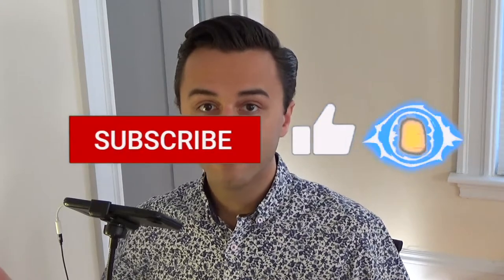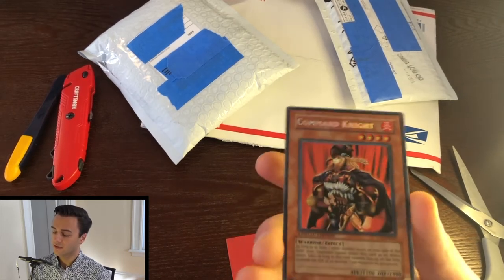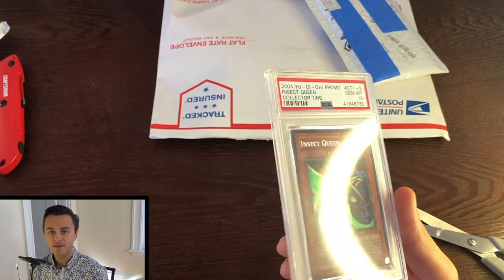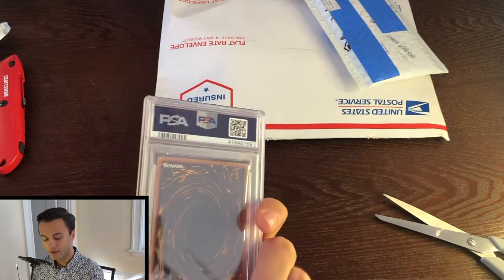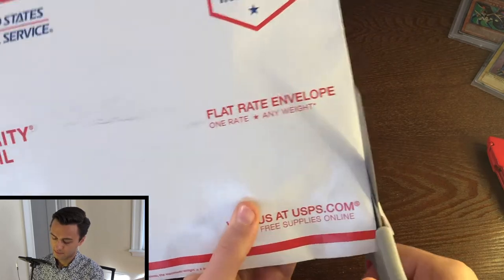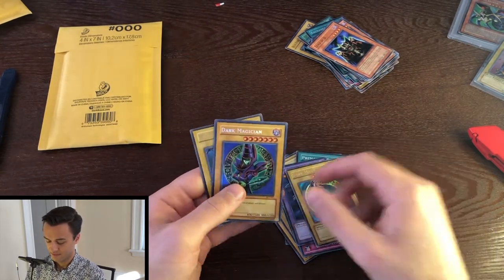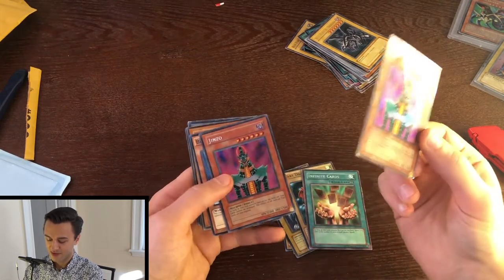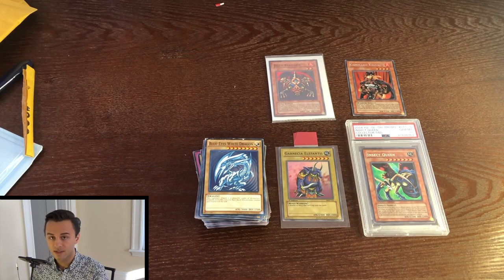Double BPT Jinzo Mail Day Surprise - EPIC RAW CARD PULL!!! WE ALSO PULL PSA 10 MAIL!!!